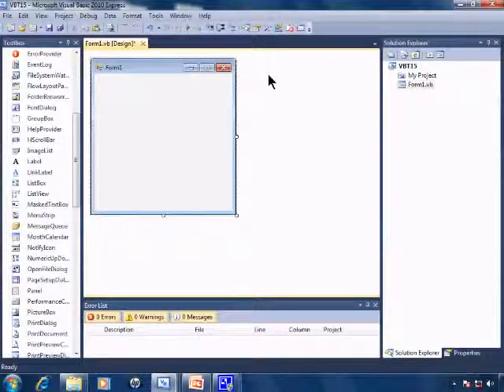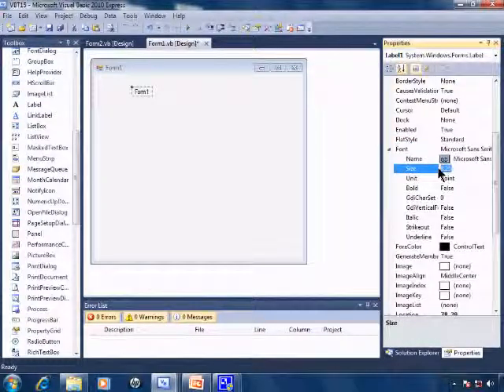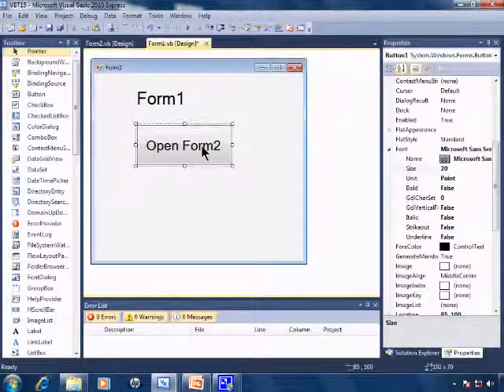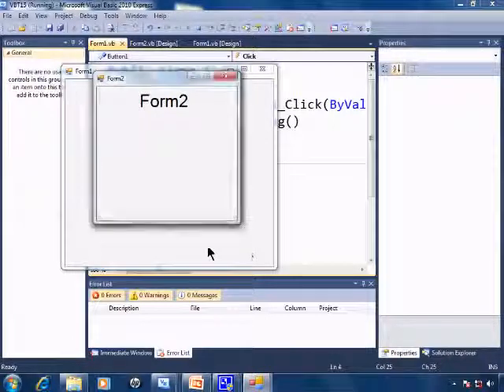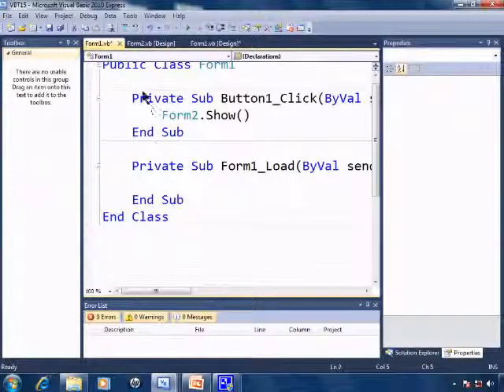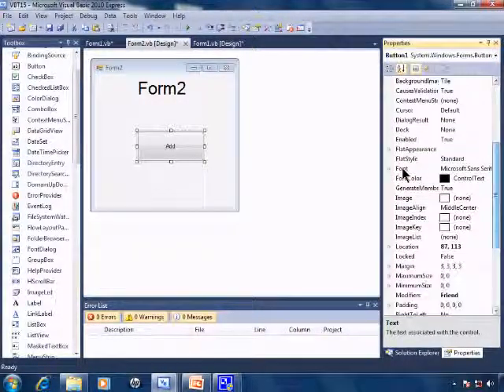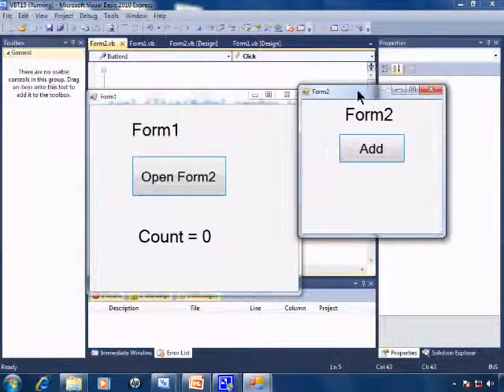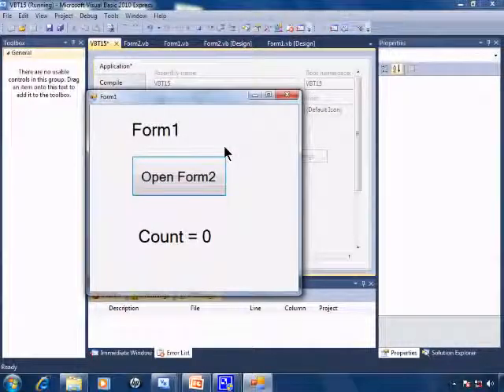VB2010 Express Tutorial 15 Multiple Window Forms